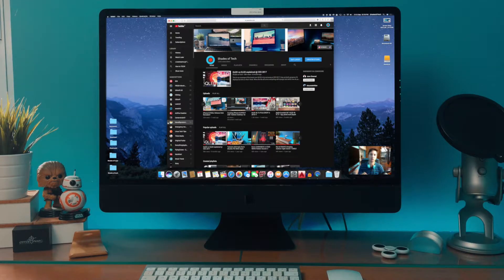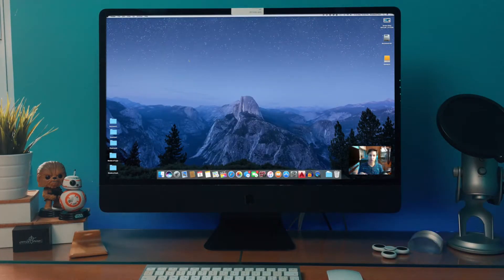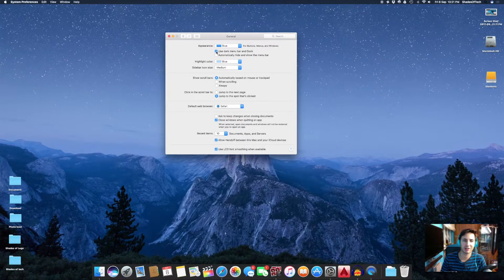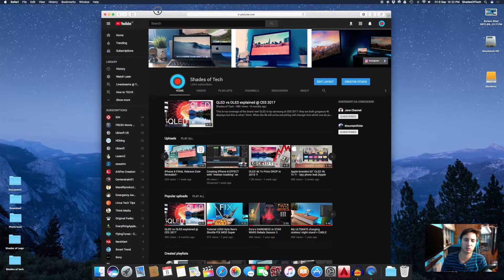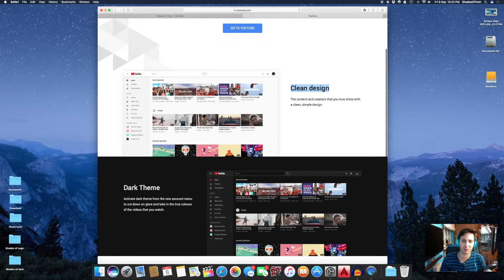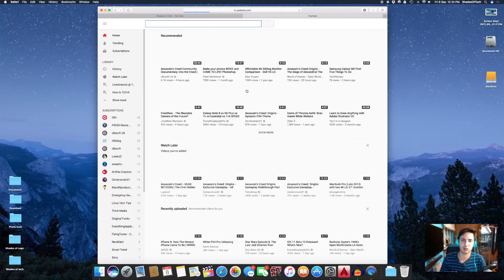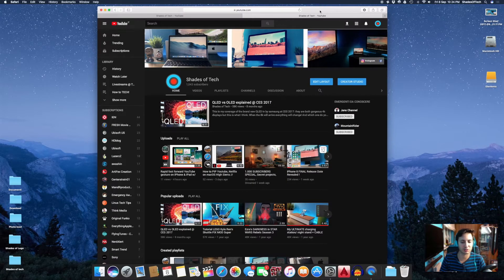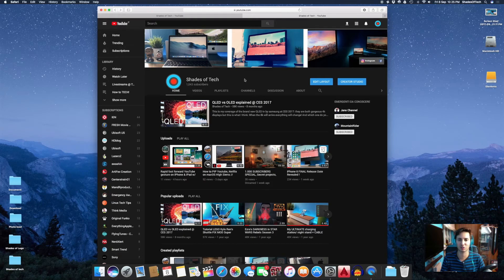Youtube DARK theme?! so cool on my CUSTOM Space Grey iMac "PRO"!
The NEW youtube Dark theme is so Cool! Especially on my custom spray painted iMac "PRO" 27"! In this video I will show you how to get the new Youtube look, how to activate the dark mode and how to combine all together with the mac OS High sierra dark theme.

Do you like the matte black / space grey finish? Check out how I turned my iMac in this wounderful color